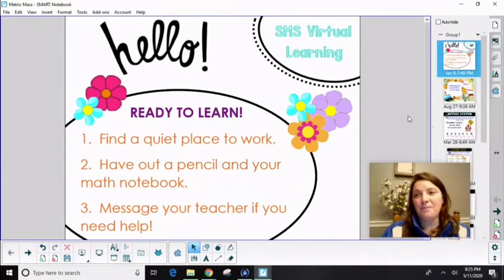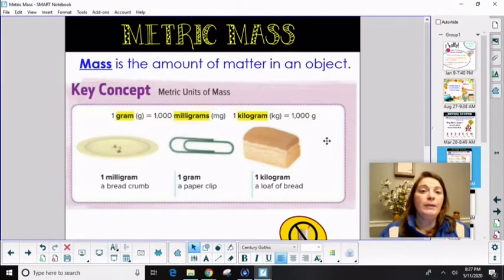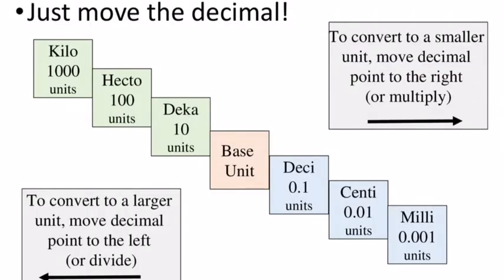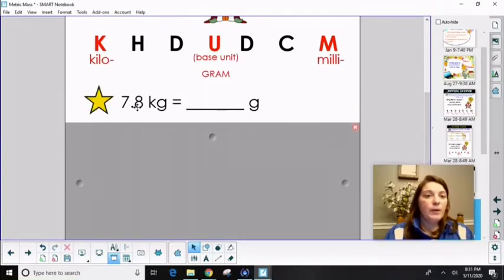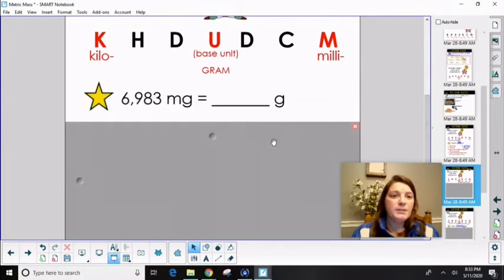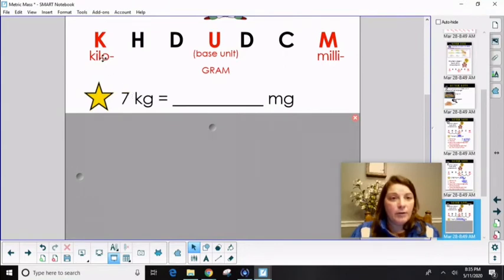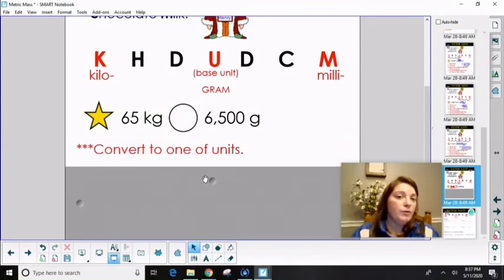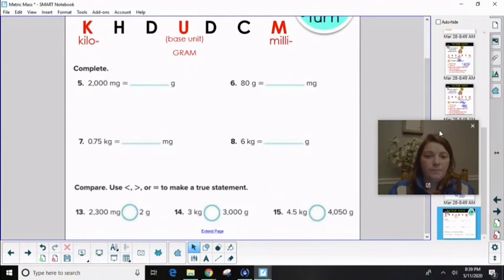Metric Mass Conversions